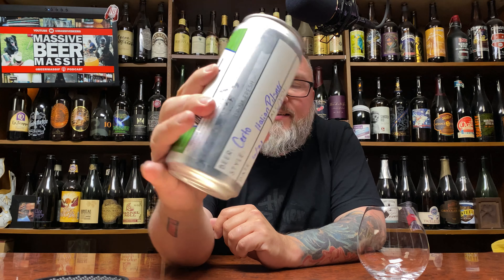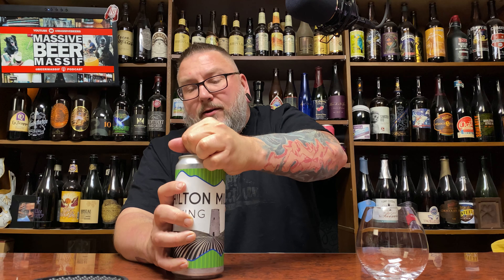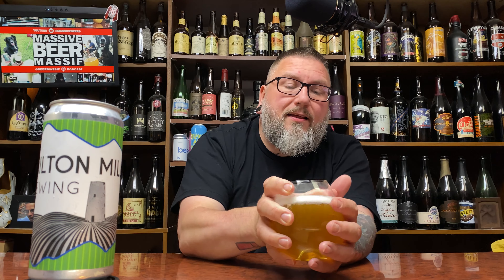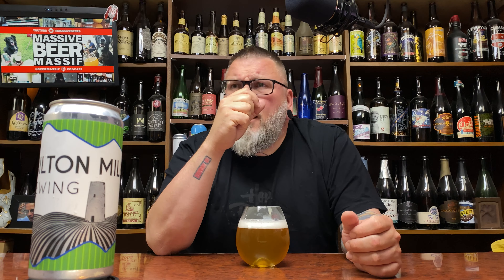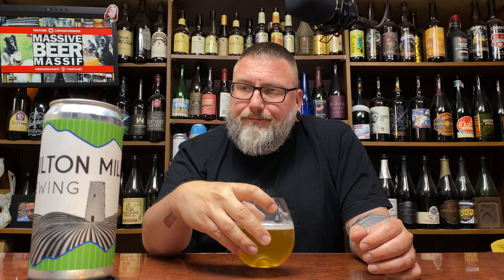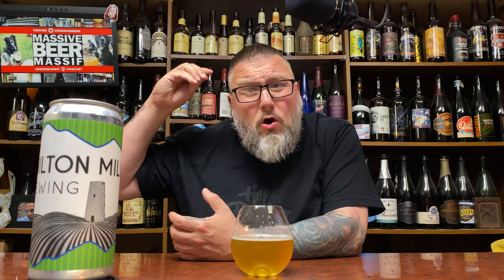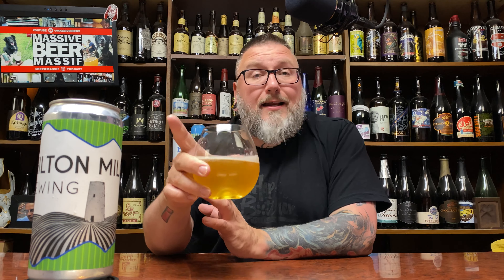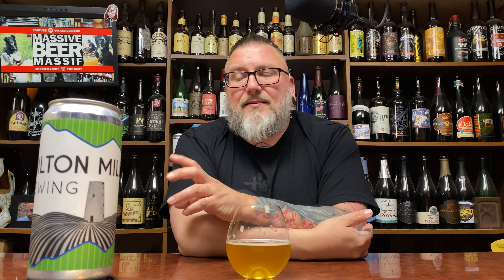Massive Beer Review 2765 Chilton Mill Brewing Certo Italian Pilsner